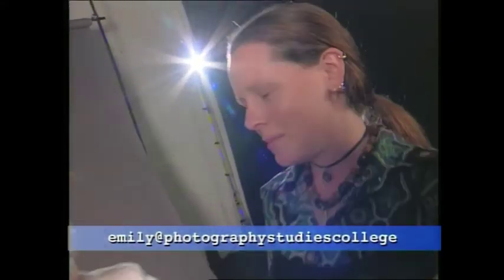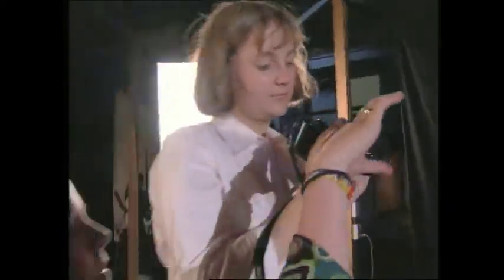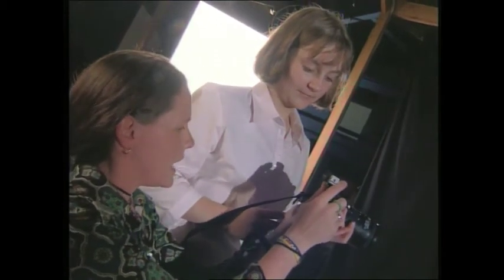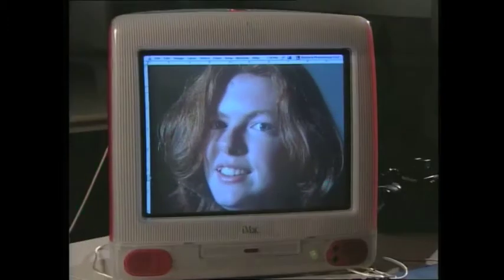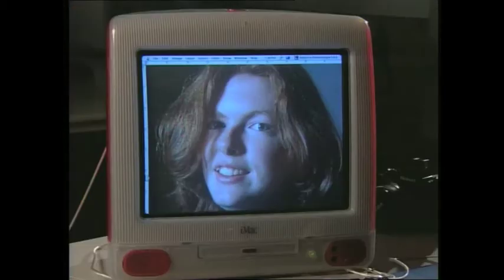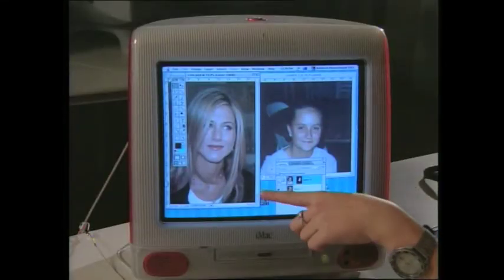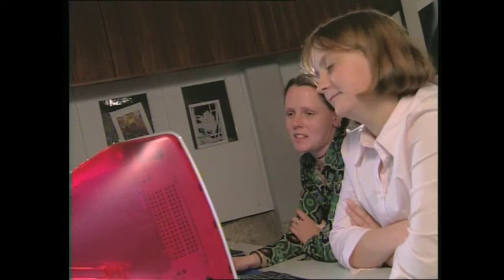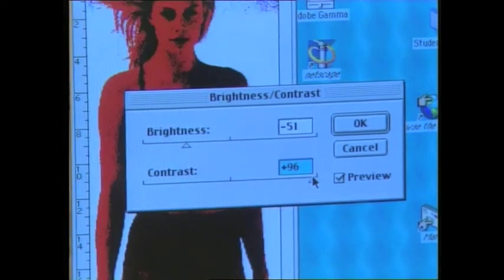IMac Photographer story for Squawk TV Australia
A young girl wants to be a photographer.  With the help of her IMac, she is able to create fantastic pictures that she can edit and change.

Produced and Directed by Martin Walsh